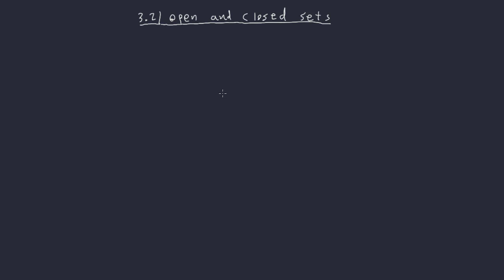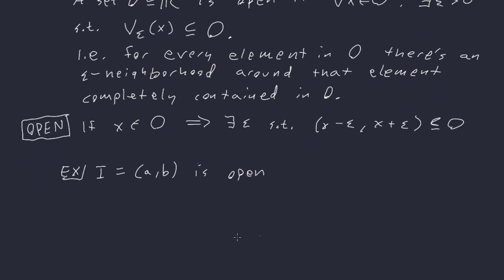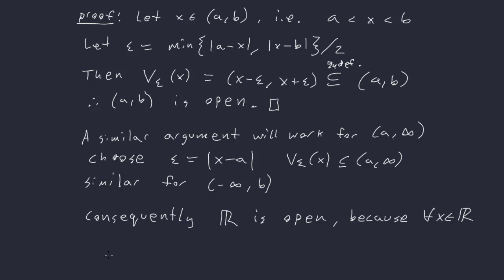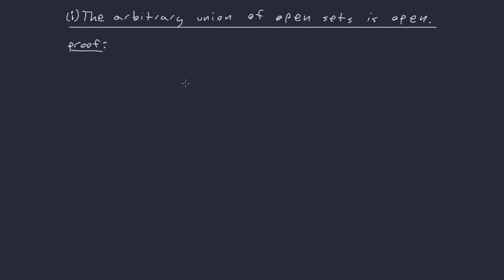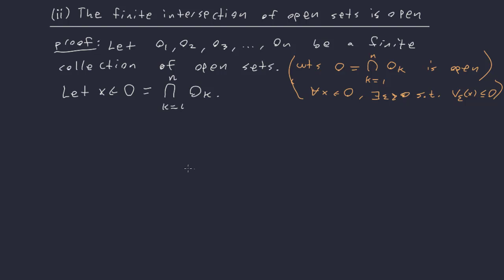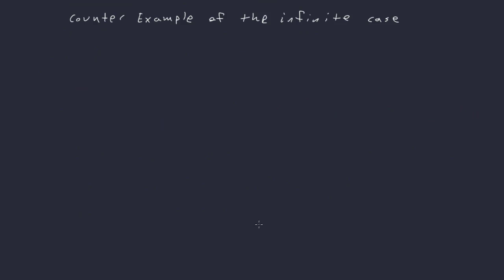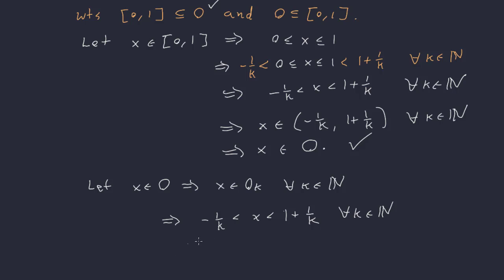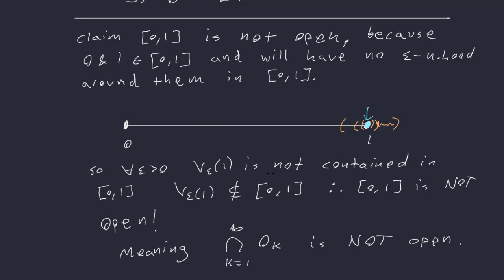377 Section 3.2a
Discussion on open sets.